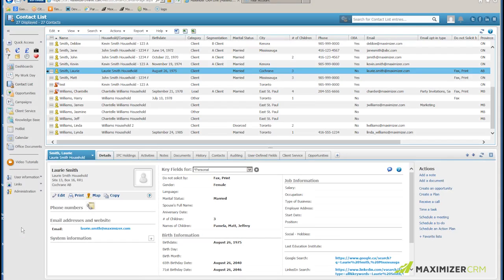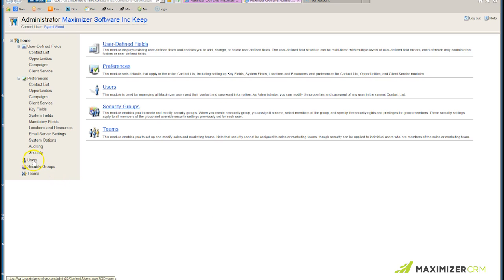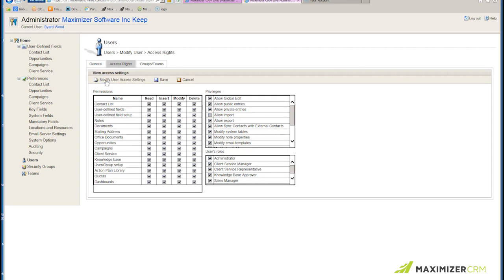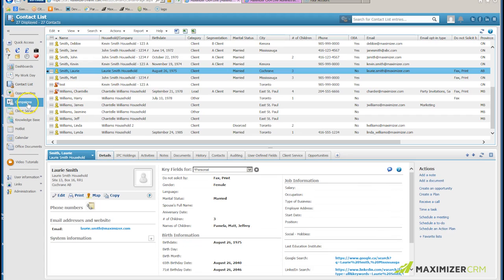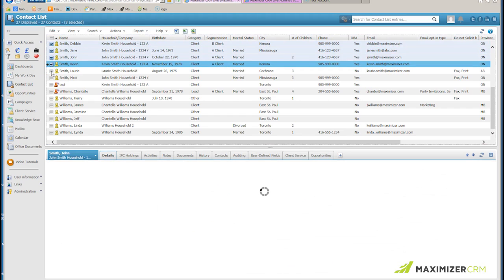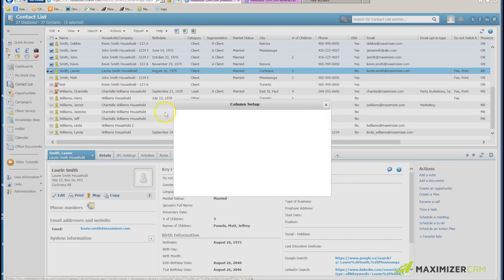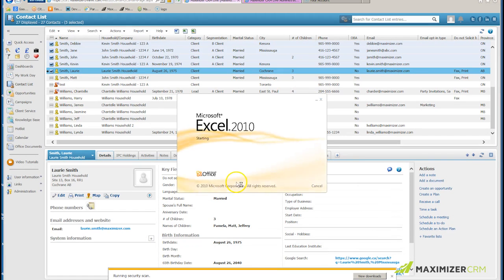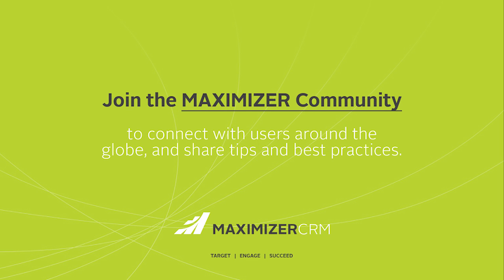Maximizer CRM - How to Export to Excel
Learn how to export the data stored in Maximizer CRM into excel.